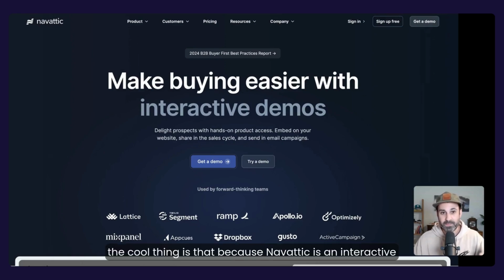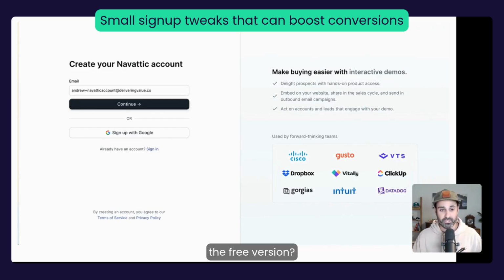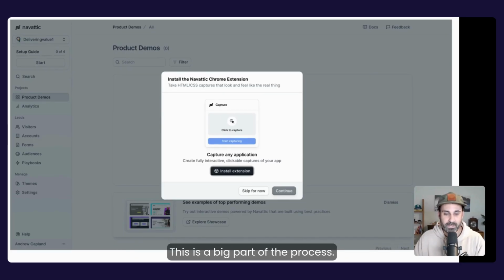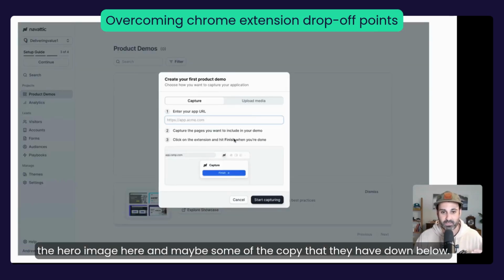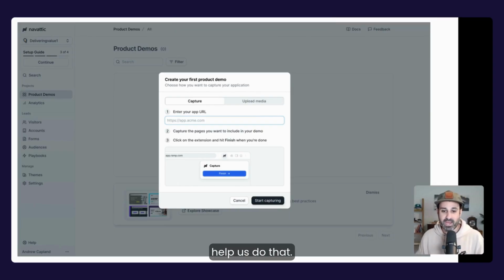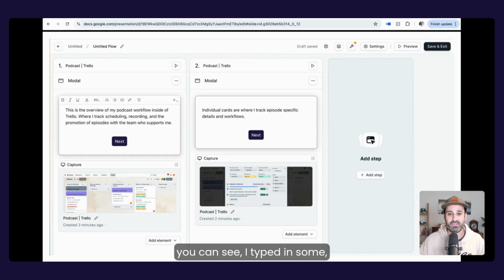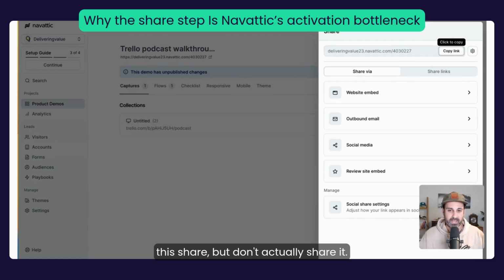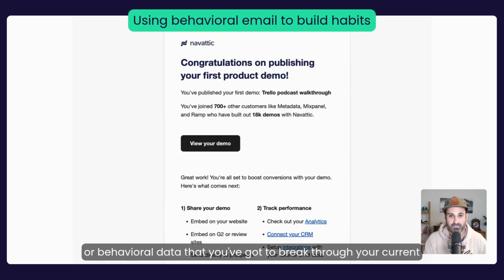Real Onboarding That Works: Unpacking Navattic's Free Plan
What happens when a product launches freemium for the first time?

In this episode of Build Up, we dissect Navattic’s brand-new free plan—and uncover the hidden friction points, smart bets, and untapped opportunities inside their onboarding flow.

Andrew Kaplan walks through the real user journey—step by step—and offers up actionable ideas any SaaS team can steal to improve activation, retention, and product habit formation.

If you work in product, growth, onboarding, or scaled CS, this is for you.

🔍 You’ll learn:

- How Navattic’s homepage demo pre-qualifies high-intent users (and how to double down on it)

- The simple segmentation question that could unlock scalable onboarding paths

- Where users stall after install—and how to prevent “Now what?” moments

- Why the share step is make-or-break—and how to boost follow-through

- What behavioral emails should actually do after that first aha moment

📬 Like this format? Check out more build ups from companies like Canva, Demio, and more in our Nailed It/Try This series: